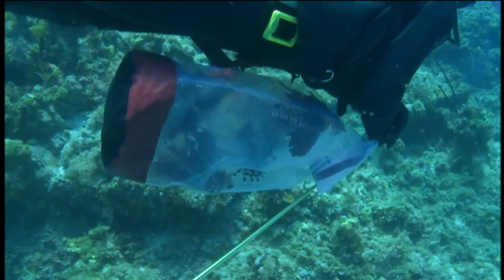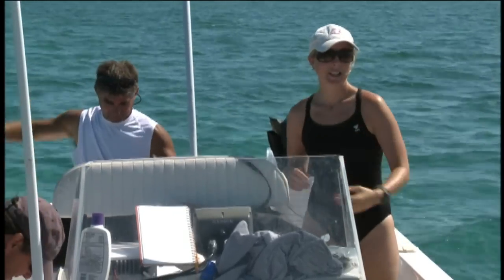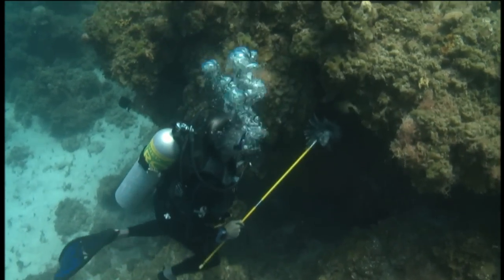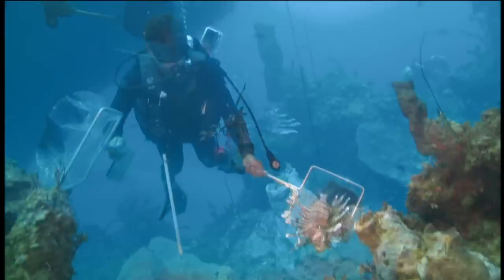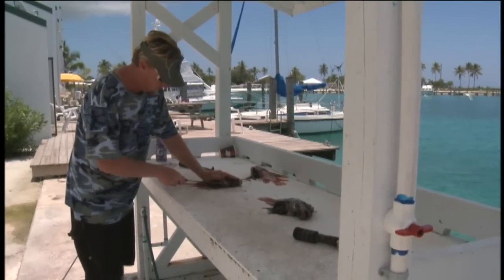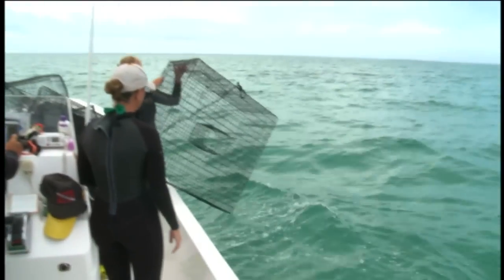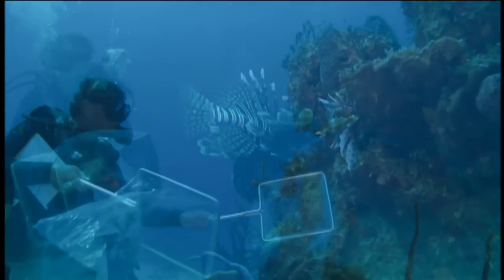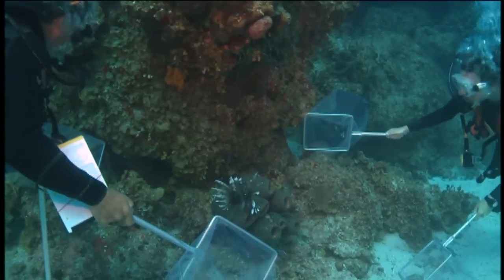Alien Invaders Part 2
In the waters of the western Atlantic and Caribbean, a voracious alien predator has taken hold.  Native to the Indo-Pacific, the invasive lionfish is a major threat to biodiversity and the health of already stressed coral reef ecosystems.
Part I
The popular aquarium fish is thought to have first been released into the wild in South Florida in the mid 1980s.  With no natural predator in this part of the world, lionfish numbers have increased rapidly.

To combat this problem, experts are encouraging people to "eat'em to beat'em". Changing Seas joins scientists in the field to learn more about this beautiful, yet gluttonous feeder and the threat it is posing to native fish populations.